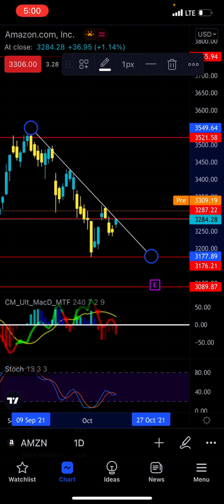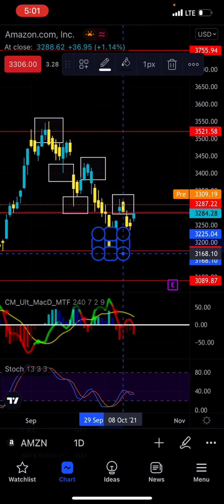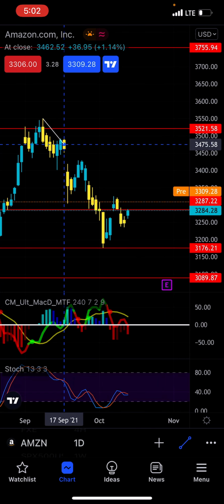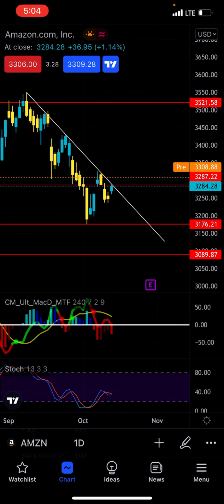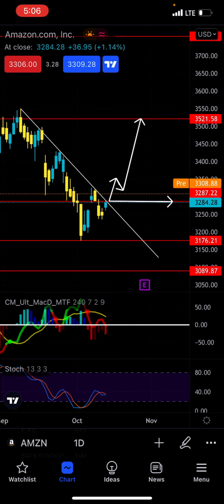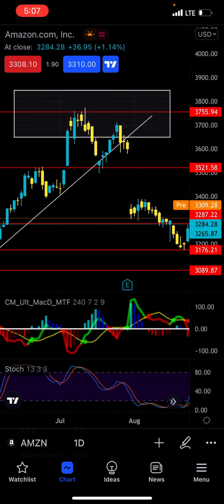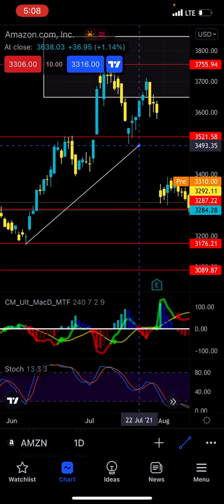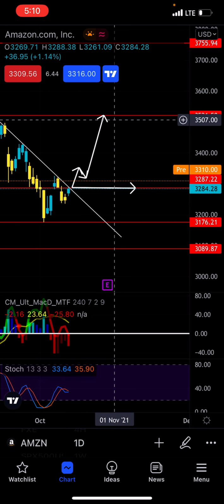What is Price Trend and What Happens After Trend is Broken - Patreon.com/butimnotatrader